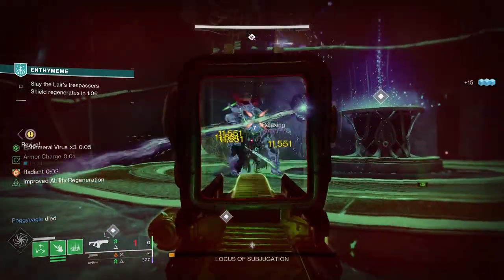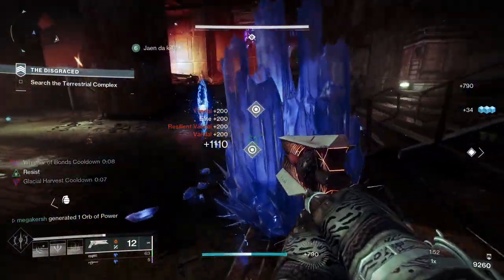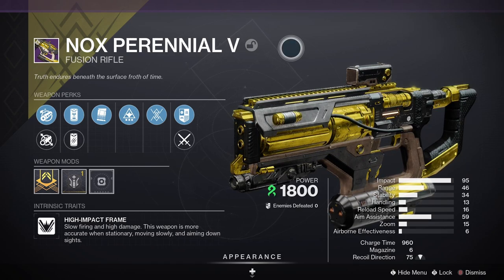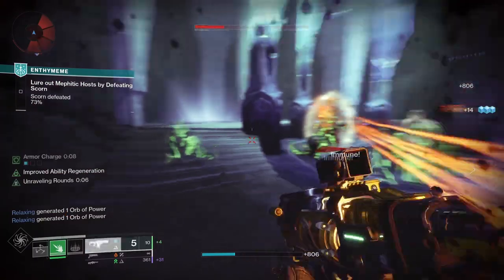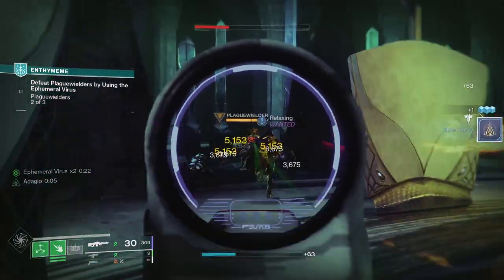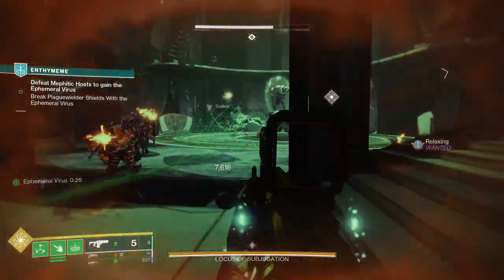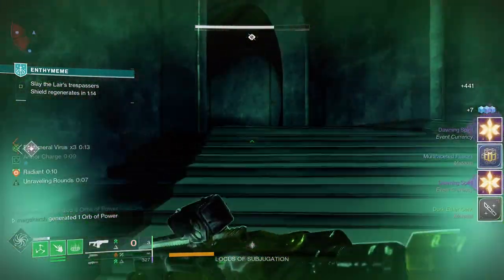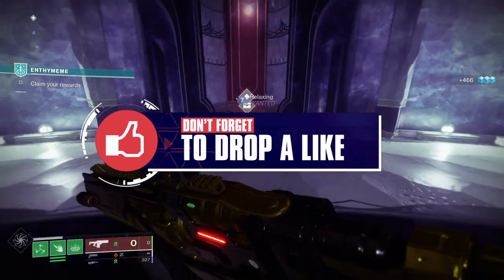How to get Nox Perennial V (Legendary Fusion Rifle) in Destiny 2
Nox Perennial V is a Strand Fusion Rifle recently added to Destiny 2, and this is a hard-hitting, high-impact fusion that works great for Strand builds. Today I want to take a closer look at the weapon, the stats, perks, god rolls for PVE and PVP, plus how to get Nox Perennial V in Destiny 2.